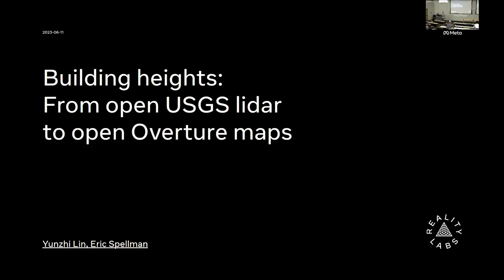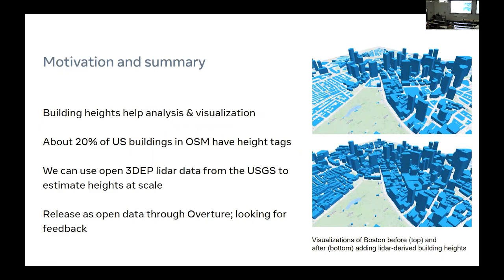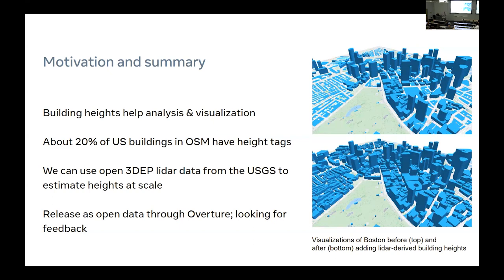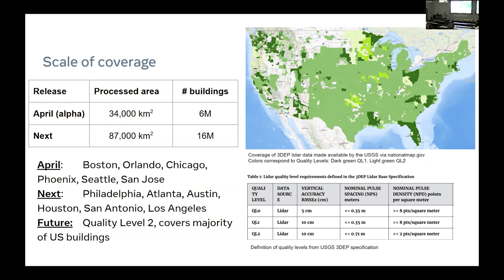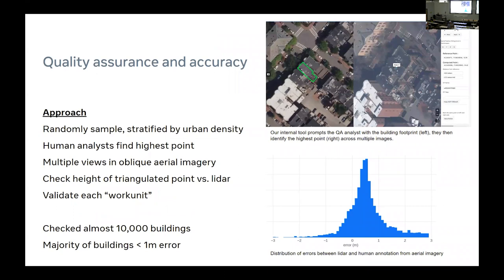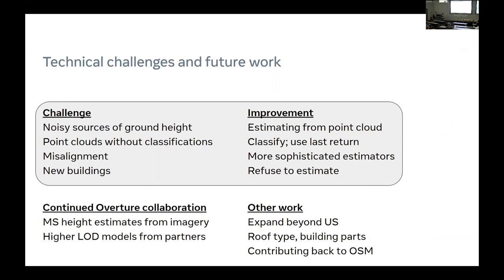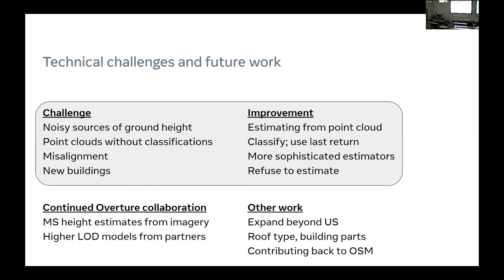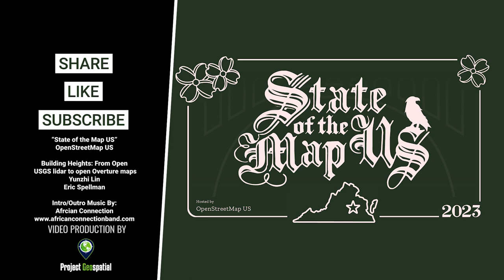Building Heights: From Open USGS lidar to open Overture maps – Yunzhi Lin & Eric Spellman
In the US, less than 20% of OpenStreetMap (OSM) buildings have a height tag (less than 10% globally). Providing buildings with height tags helps several use cases including 3D map visualization. The Overture Maps Foundation has begun using open lidar data provided by the USGS’s 3DEP program to estimate building heights and provide them back to the community under an open data license. This talk will cover the challenges, algorithms, QA process, and accuracy metrics involved in the project. We will also discuss potential further applications of USGS aerial lidar to create rich, open 3D maps. Over the course of 2023, we plan to process millions of square kilometers lidar to provide building height estimates for the majority of US buildings.